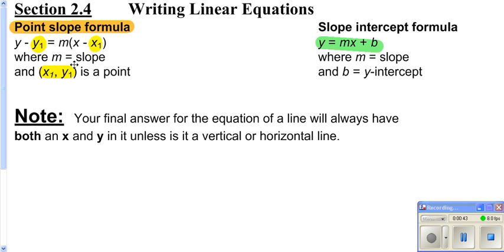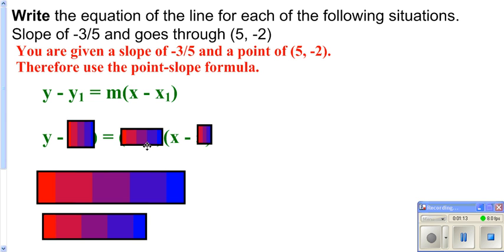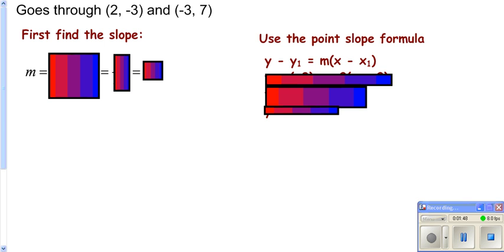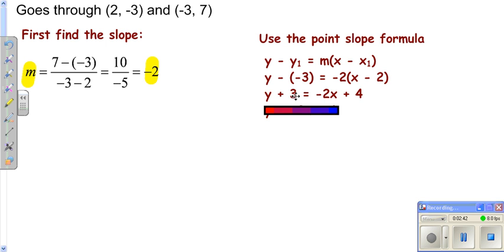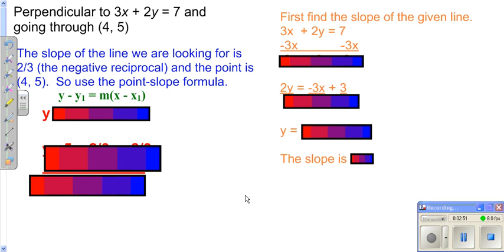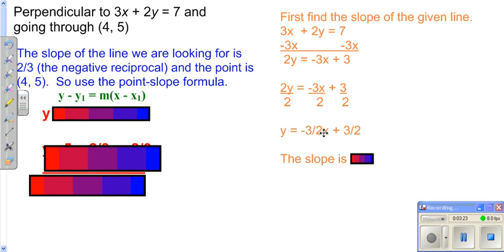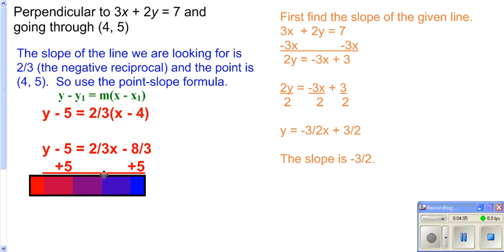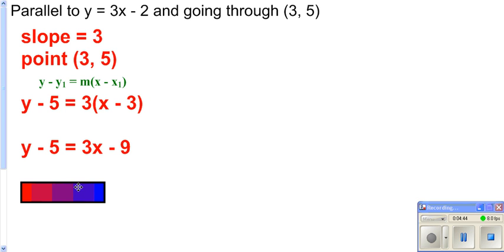Accelerated Algebra 2 section 2.4.wmv